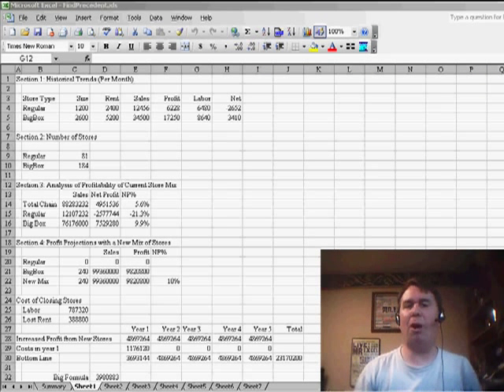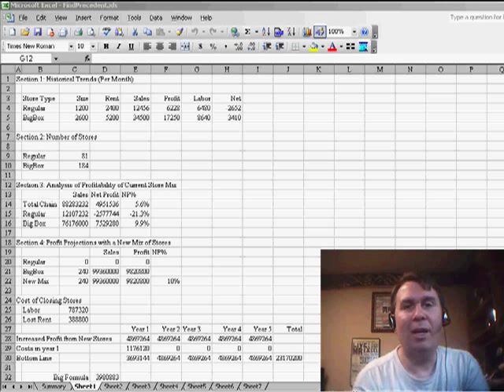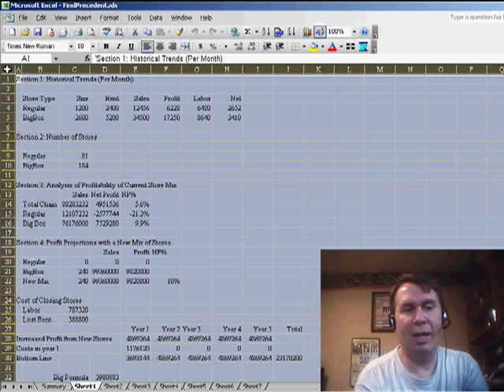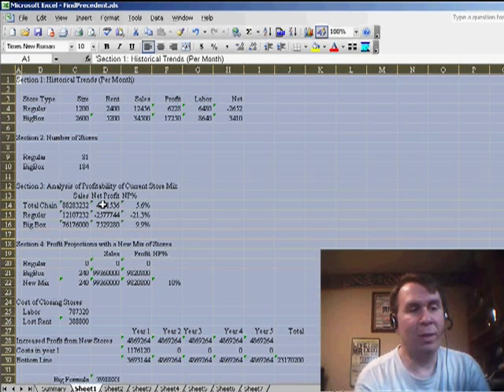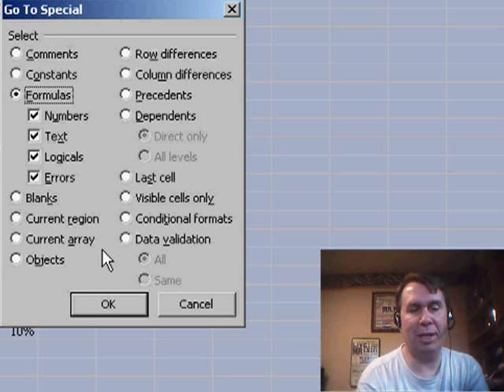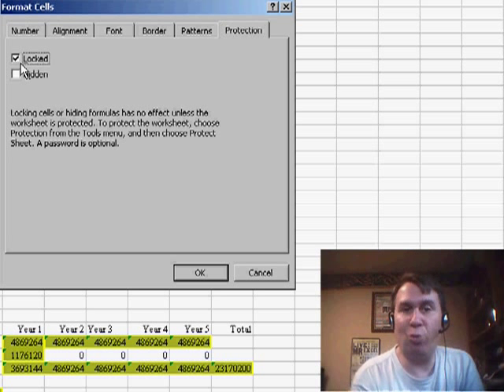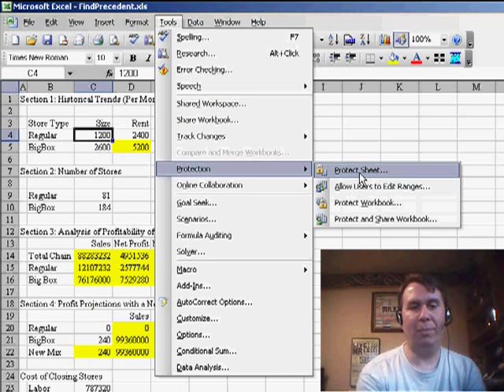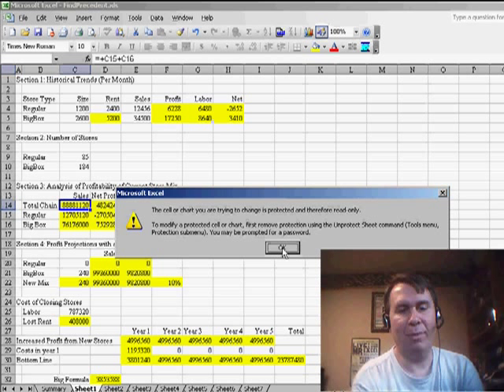Excel - How to Protect Specific Cells in Excel Without Locking the Entire Sheet - Episode 763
Microsoft Excel Tutorial - How to Protect Specific Cells in Excel Without Locking the Entire Sheet.

Welcome back to the MrExcel netcast! In this video, we will be discussing how to protect specific cells in your Excel spreadsheet without locking the entire sheet. This is a common issue that many Excel users face, but it can be easily solved with a few simple steps.

First, it's important to understand that every cell in Excel has a default property of being locked. This means that when you protect a sheet, all cells will be locked by default. To change this, we need to unlock all of the cells in the sheet. To do this, simply select all of the cells by clicking on the square dot between A and 1, and then go to FORMAT, CELLS, and uncheck the "LOCKED" option on the PROTECTION tab.

Next, we need to select the cells that we want to protect. For example, if we want to protect all of our formulas, we can use the GO TO function by going to EDIT, GO TO, and then clicking on SPECIAL. In Excel 2007, this can be found under the HOME tab, under FIND & SELECT, GO TO, SPECIAL. From here, we can select the formula cells and then go to FORMAT, CELLS, and choose the "LOCKED" option on the PROTECTION tab.

Now, here's where it can get a bit confusing. The "LOCKED" setting has no impact until we actually protect the sheet. To do this, go to TOOLS, PROTECTION, and then PROTECT SHEET. This will prompt you to enter a password if you want to prevent others from making changes to the sheet. Once the sheet is protected, any cells that were marked as "LOCKED" will now be protected and cannot be edited.

And there you have it! You now know how to protect specific cells in your Excel spreadsheet without locking the entire sheet. I hope this video was helpful and if you have any other Excel questions, be sure to leave them in the comments below.

Table of Contents:
(00:00) Introduction
(00:17) Question about protecting part of a spreadsheet
(00:27) Unlocking all cells
(00:43) Selecting and protecting formula cells
(01:15) Marking formula cells
(01:26) Relocking formula cells
(01:40) Protecting the sheet
(01:52) Clicking Like really helps the algorithm

This video answers these common search terms:
Changing locked and read-only cells in Excel
Excel cell protection tutorial
How to lock and unlock cells in Excel
How to mark formula cells in Excel
Locking formula cells in Excel
MrExcel netcast on cell protection in Excel
Protecting a sheet in Excel
Protecting cells in Excel
Protecting formulas in Excel
Tips for protecting specific cells in Excel
Unlocking all cells in Excel
Using the Format Cells feature in Excel

When you use Tools, Protect Worksheet, all of the cells become protected. How can you protect only a portion of the worksheet? In Episode 763, we take a look at this problem and protect only the formulas in a worksheet.